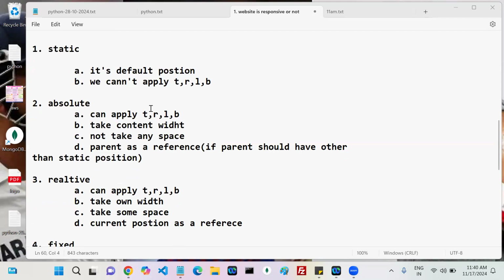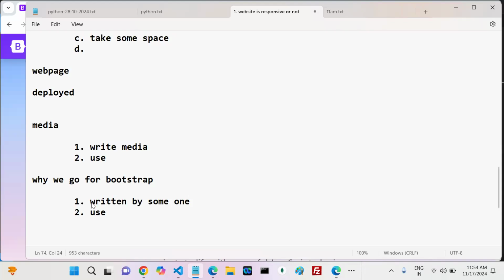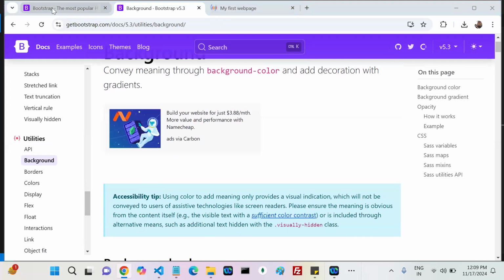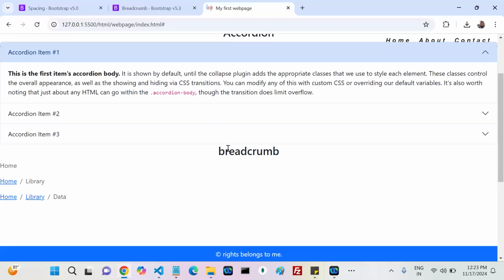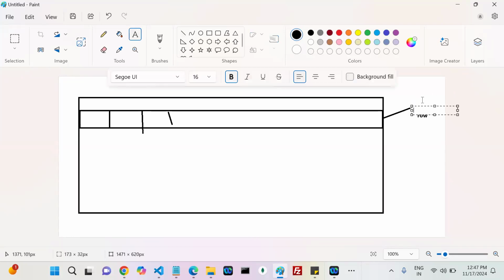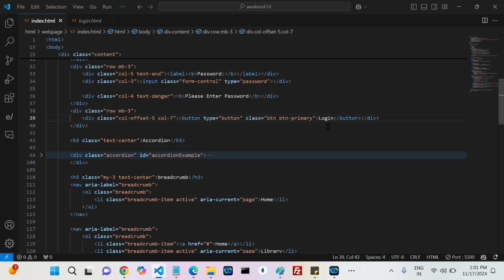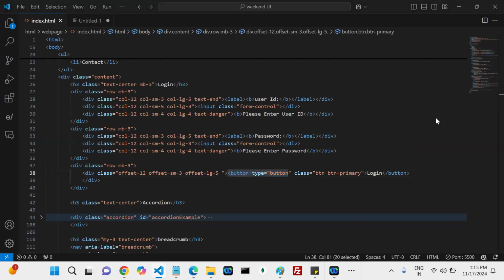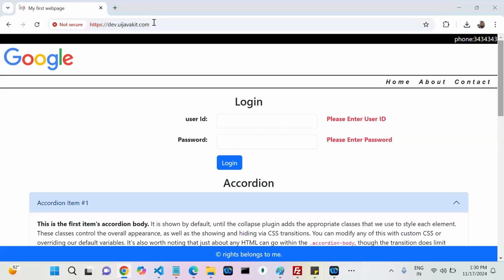HTML-CSS-JS Demos : Day 7